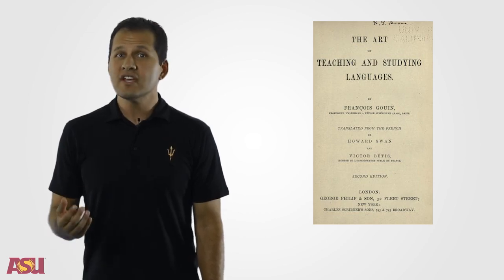Module 3_ Video 3 Language Learner Strategies